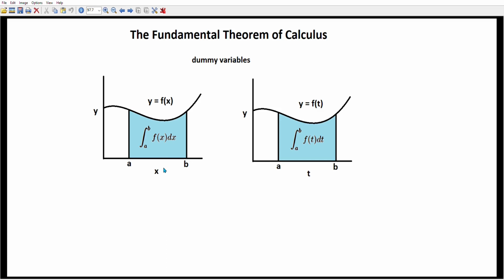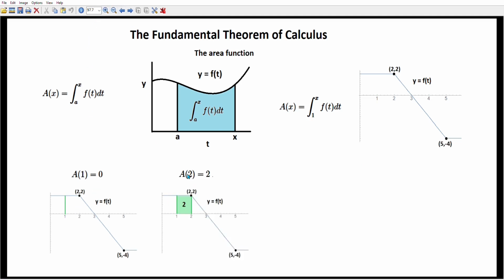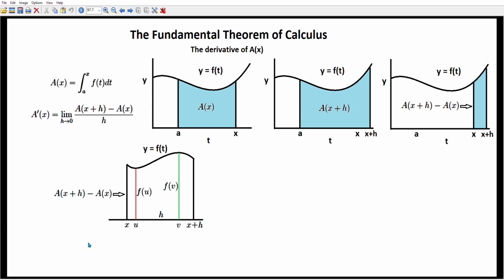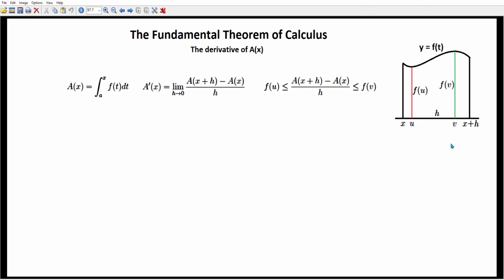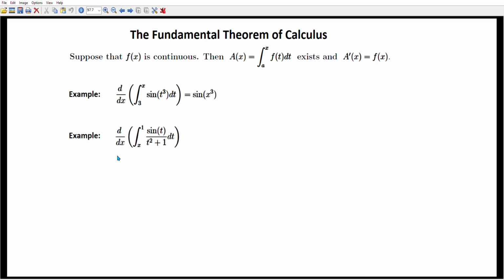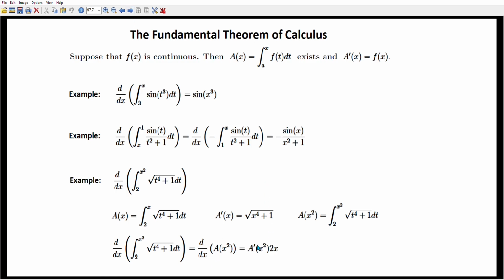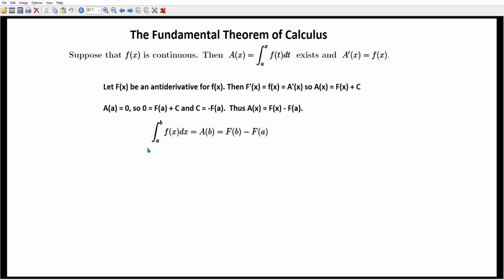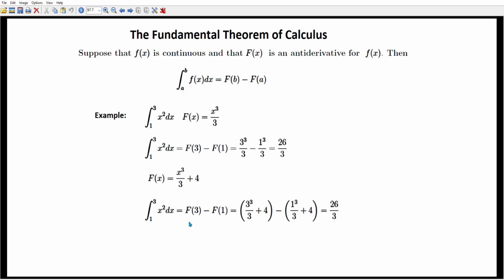L23 - The Fundamental Theorem of Calculus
The Fundamental Theorem Part 1  0:00
Examples  7:04
The Fundamental Theorem Part  9:48
Example  11:45